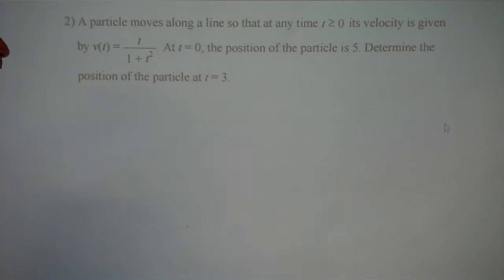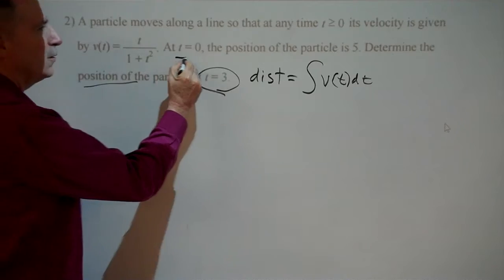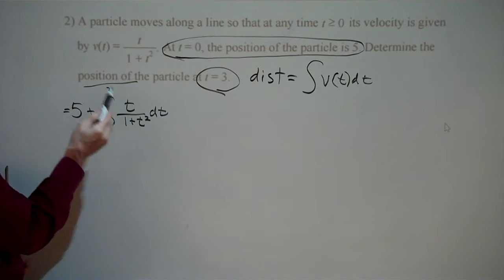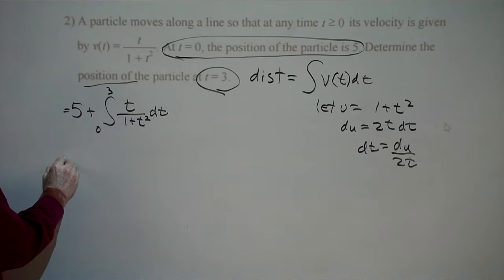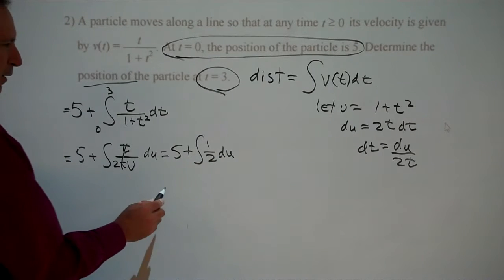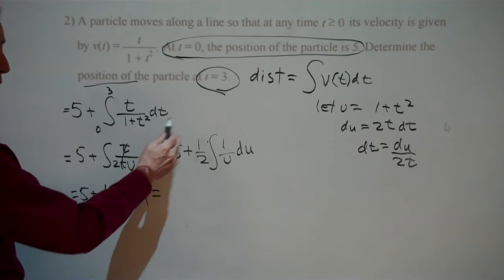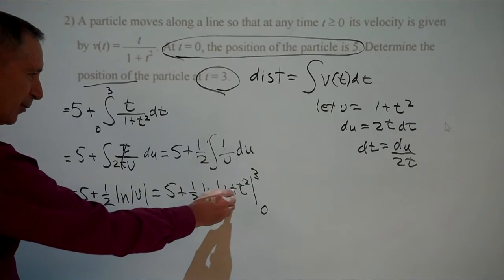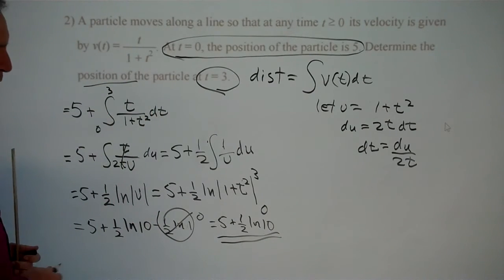Fundamental Theorem of Calculus Application Integration using U Substitution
Fundamental Theorem of Calculus Application Integration using U Substitution.  The problem ends up being solved as the evaluation of a natural logarithm.